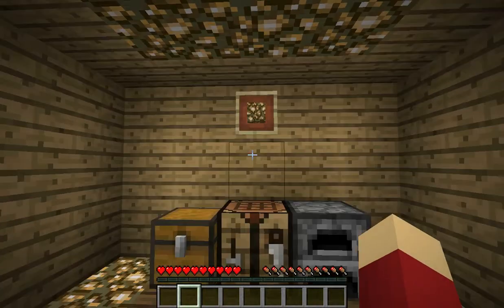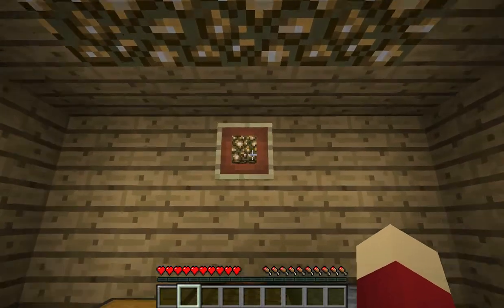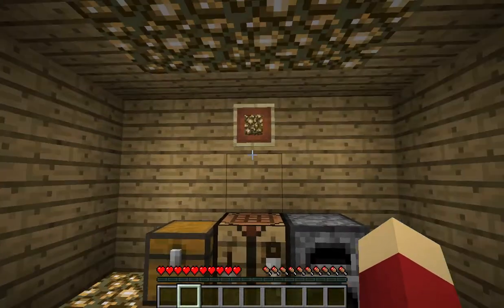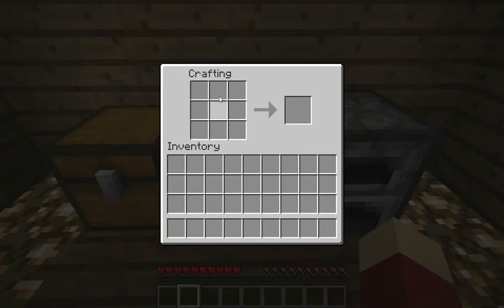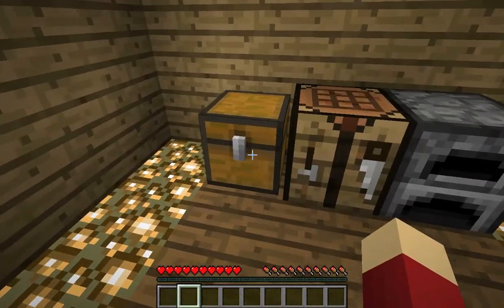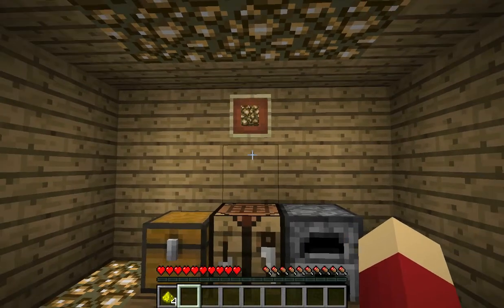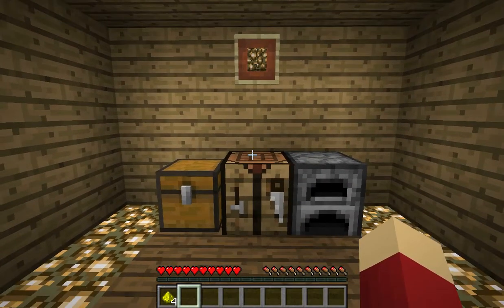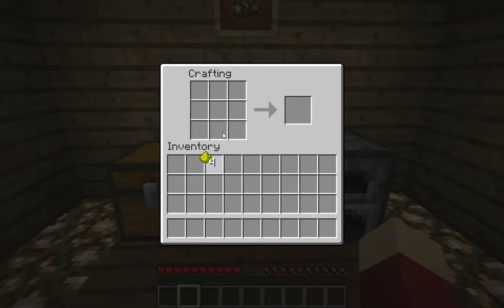Crafted: How to make glowstone!